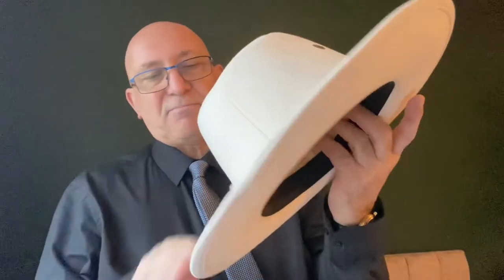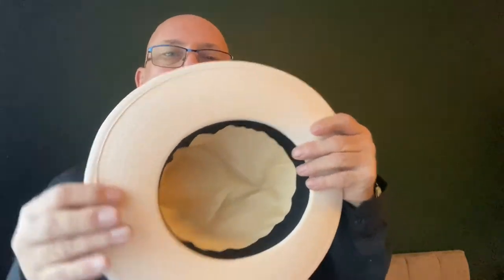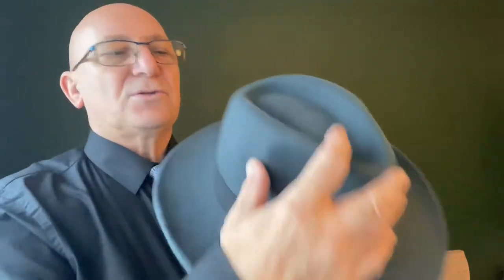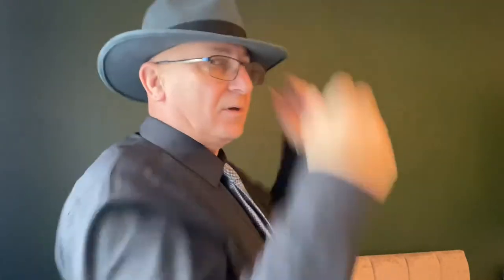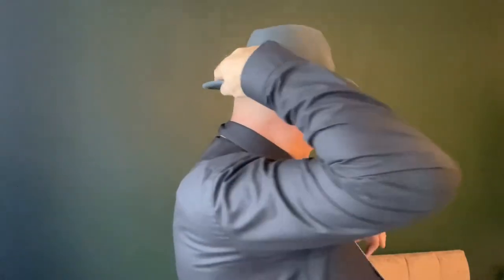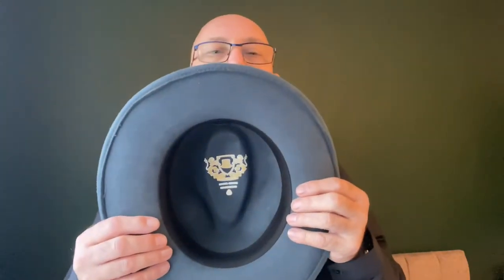Major,s 100% Wool Felt Fedora hat that won’t break the bank.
Quick review of the Indiana jones inspired wool felt fedora hat.
Water repellent ,crushable and warm at a reasonable price.